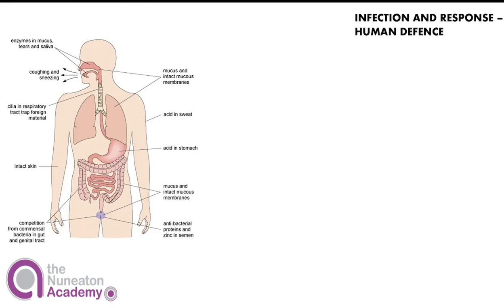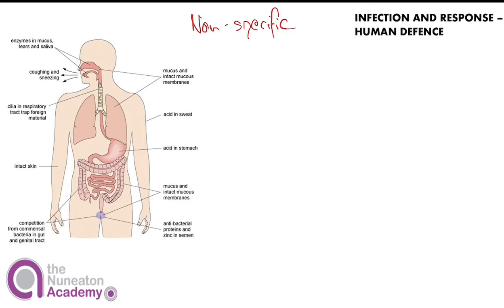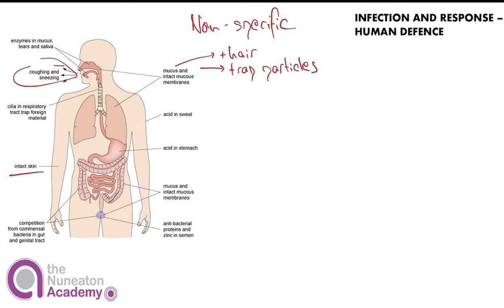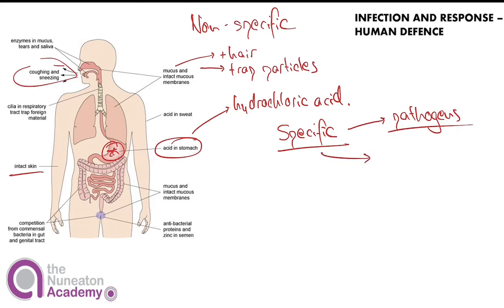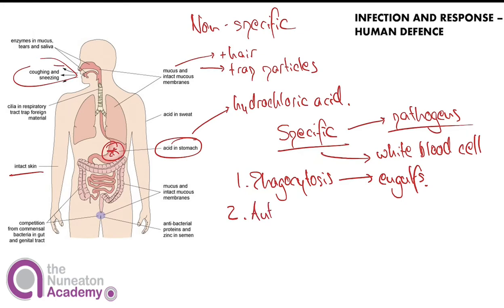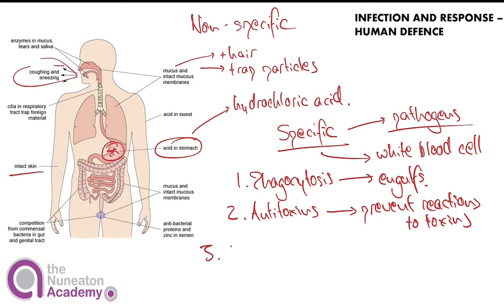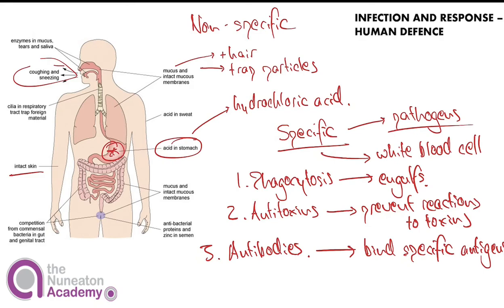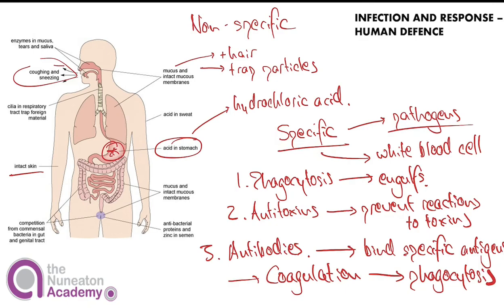Infection & Response - Human Defence